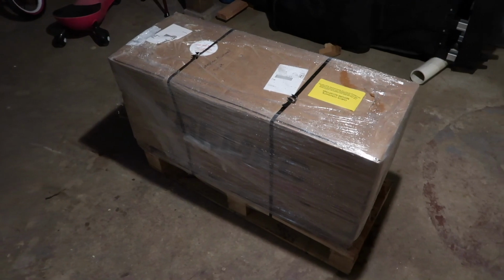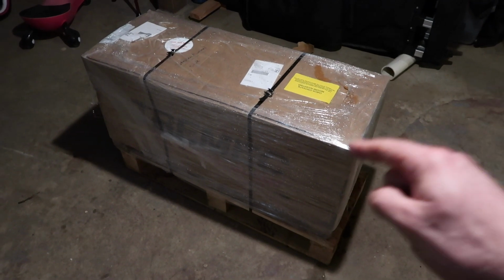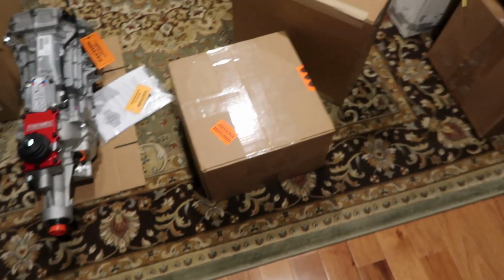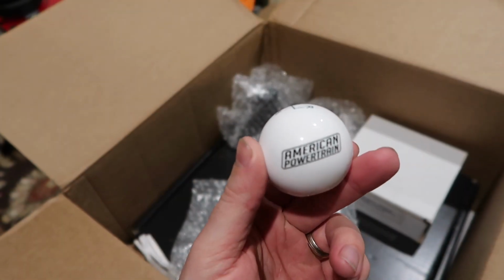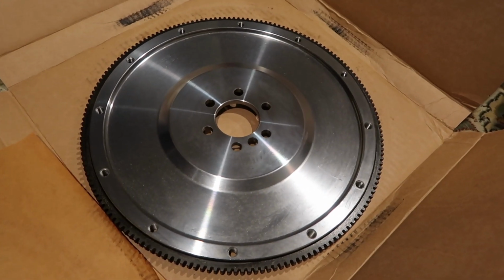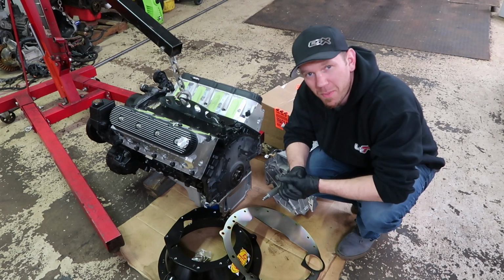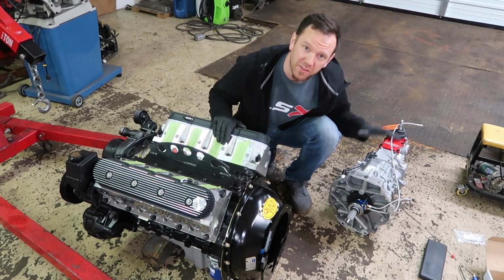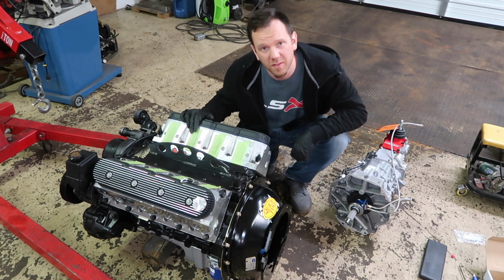T56 Magnum Install on the ls1 ! 3rd Gen Camaro !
Big Delivery! Brand new T56 Magnum and kit from American Powertrain shows up and gets installed to our worked ls1 in preperation of going back in soon! Follow along for a step-by-step installation! Next up is the combo going back in for some bald eagle ripping! Tons of LS parts from Holley, Hooker, Earls, and Frostbite! We are getting ready for our massive 3rd gen Camaro installation!